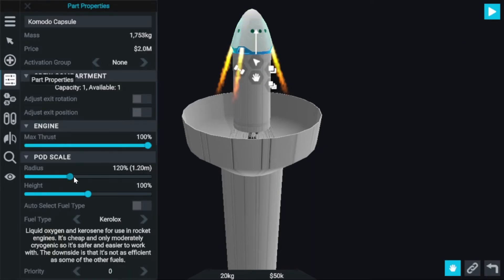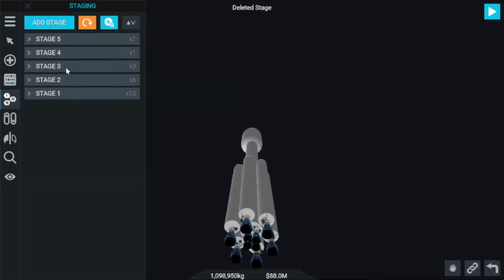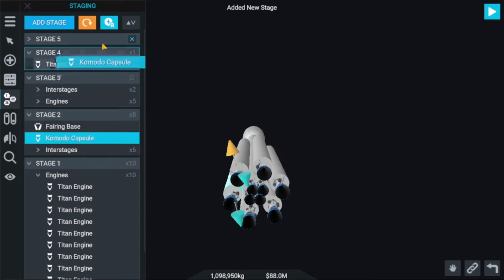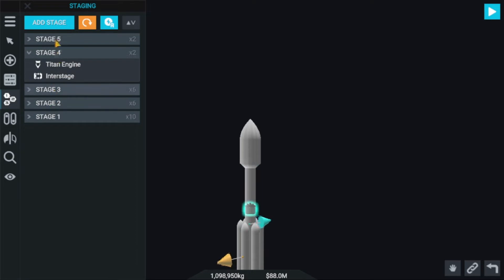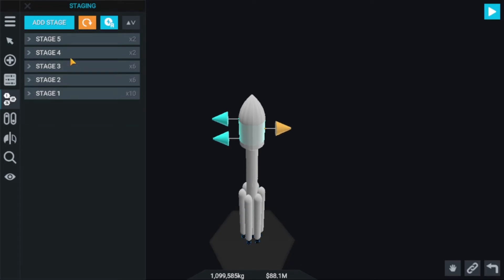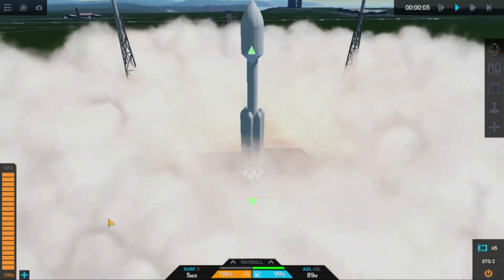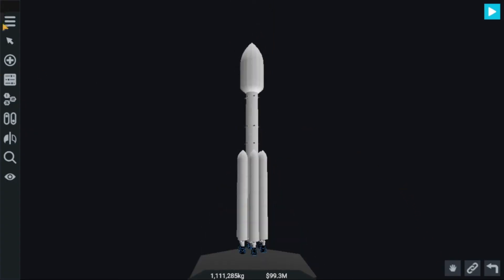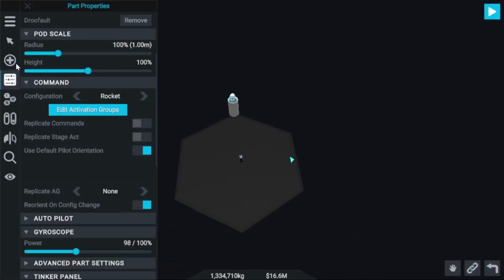Making a rocket in SR2 and Launching To Luna | Orion Space | Prince Joy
Hi all welcome to my channel, I am Prince Joy, In this video i have built a rocket and launched it to a Luna, I hope it will be very informative.